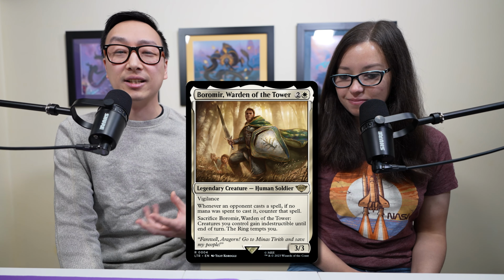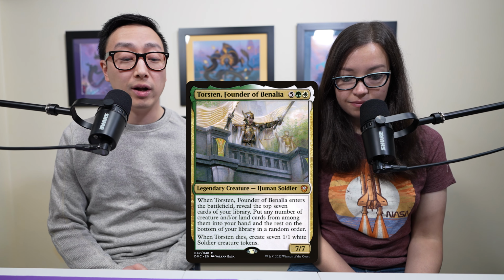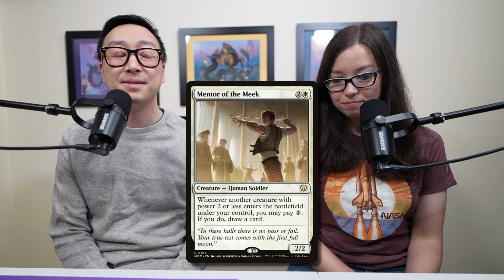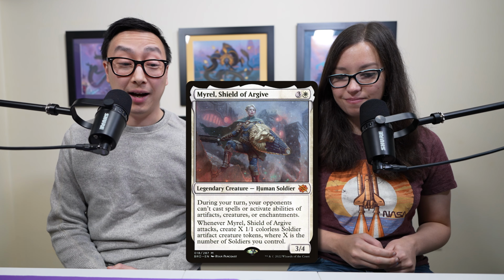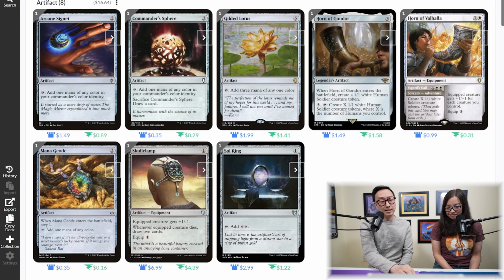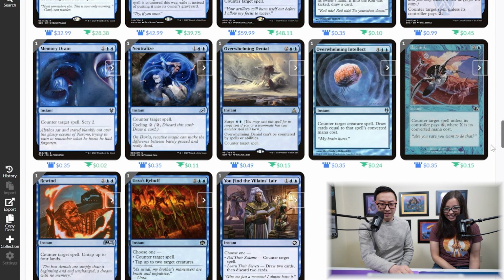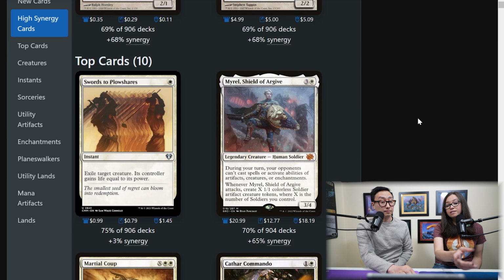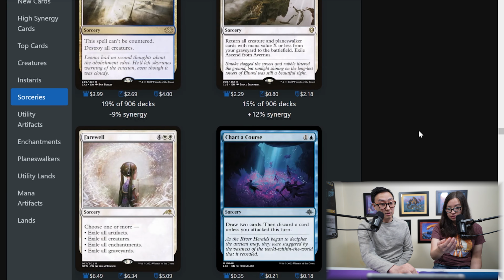The Top 5 Soldiers for Commander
Become a *Patron* to unlock bonus content and exclusive rewards.

Welcome back to Commander Countdown! Today we will be going over the best soldiers in Commander. Let us know what soldier you think should have been on this list but wasnt!

*EDHRec:*
The best site to help you build your commander decks.

*Coolstuffinc:*
They have everything for all your Magic: the Gathering needs.